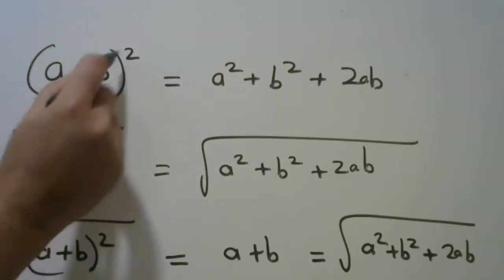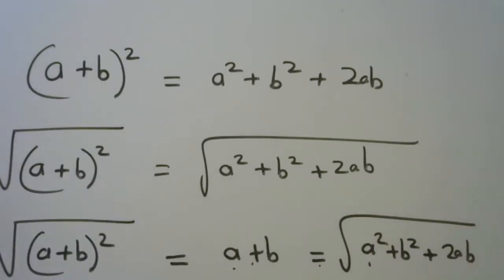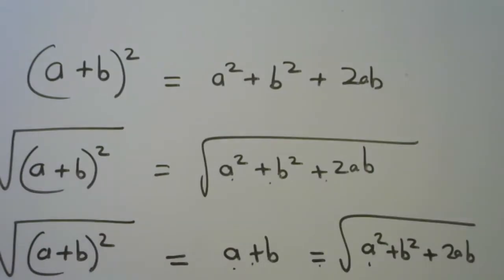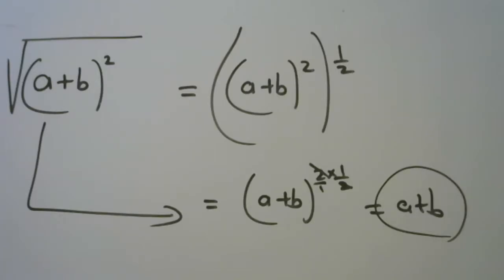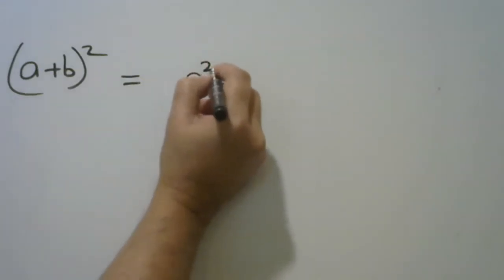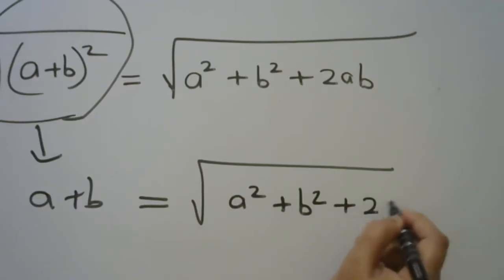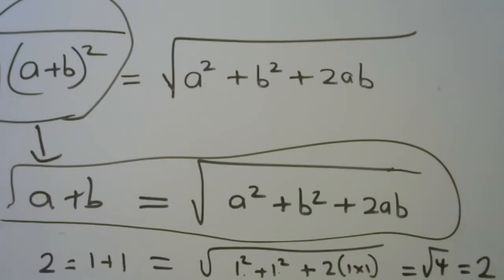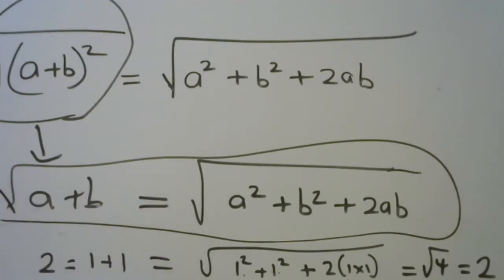Grade 12 Maths - Harder Algebraic expressions p1